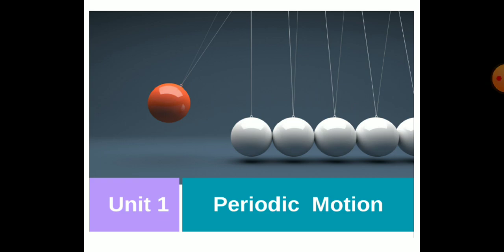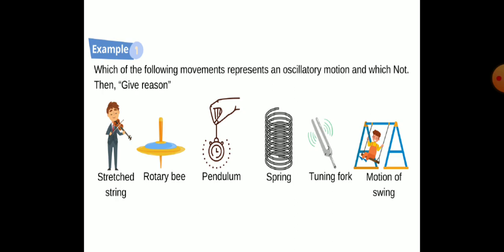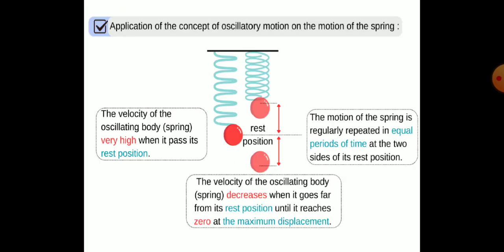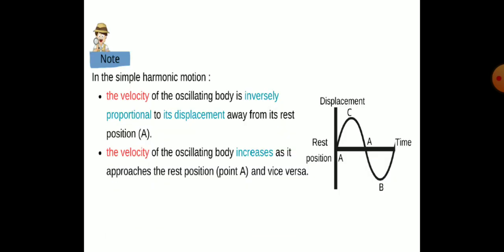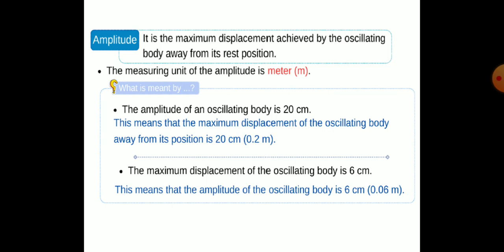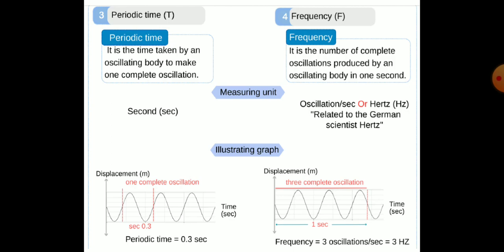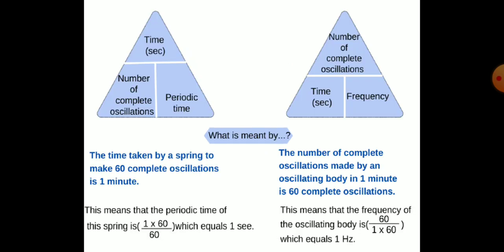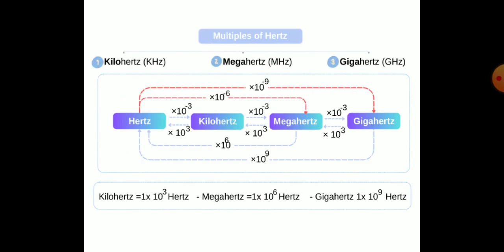Prep 2 (Unit 1 lesson 1)